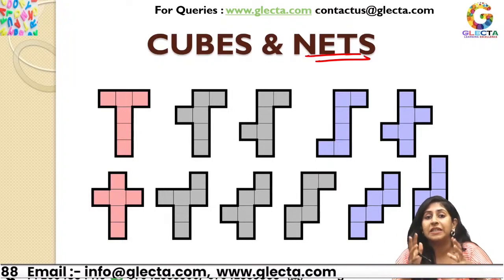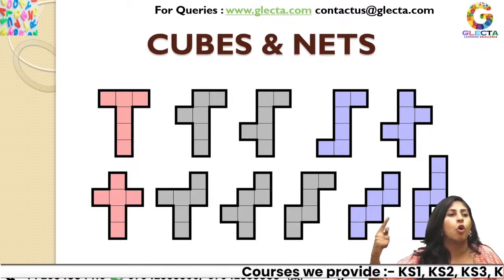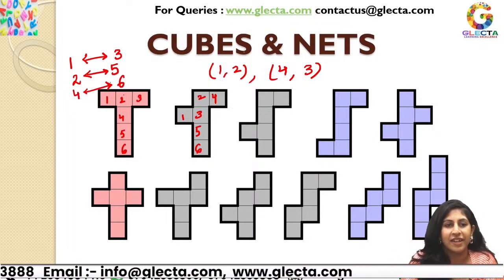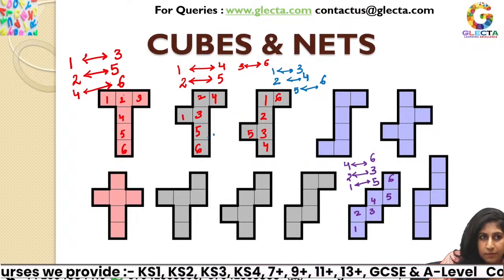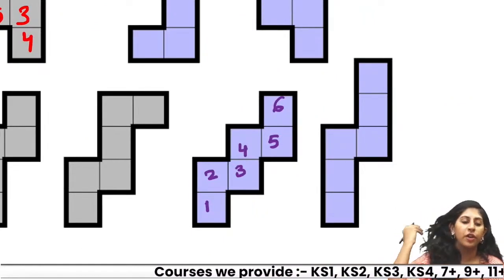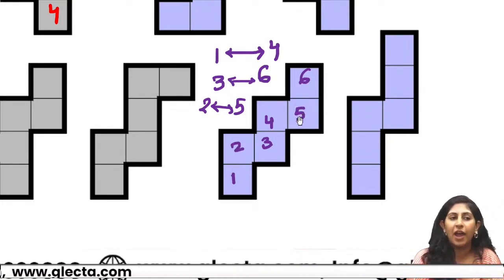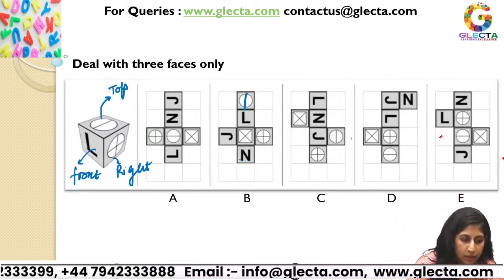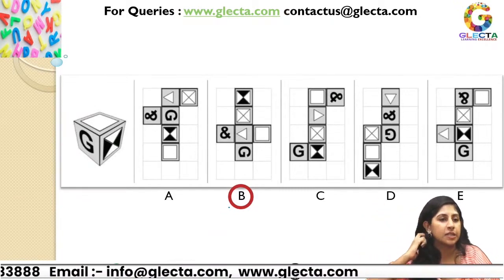Live NVR Session For 11 Plus | Cubes & Nets | Glecta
Are you looking to ace the 11-plus exam? Join our live NVR session and get the best tips & tricks to understand Cubes & Nets ! Our experienced tutors will help you build a strong foundation in the 11-plus topics and give you step-by-step guidance toward success. Don't miss this chance to get ahead of the competition.

Sincere Thanks,
GLECTA Team